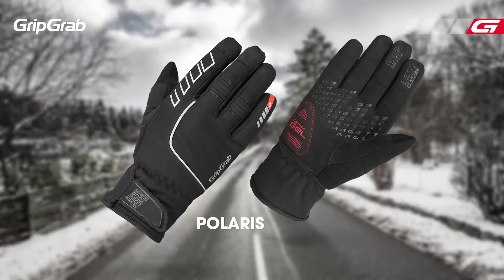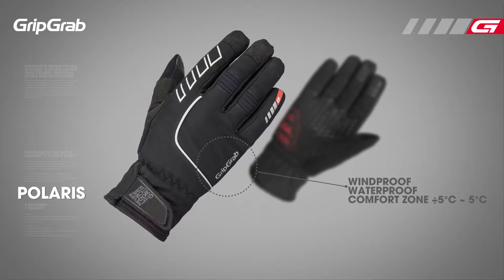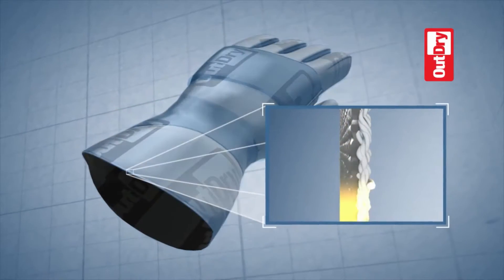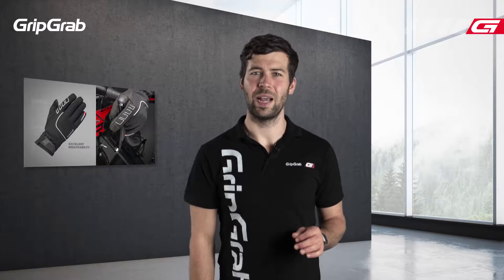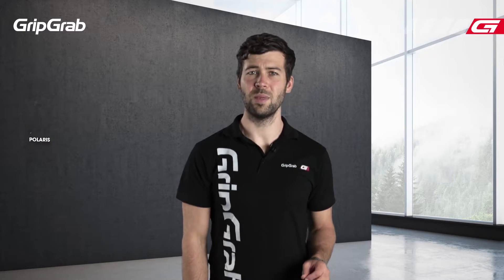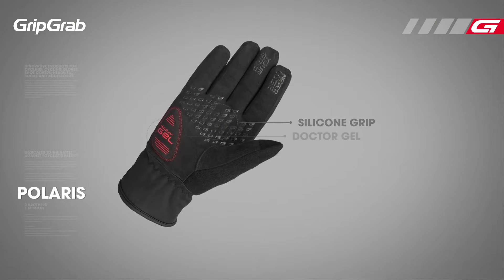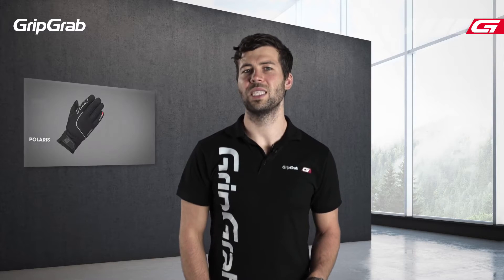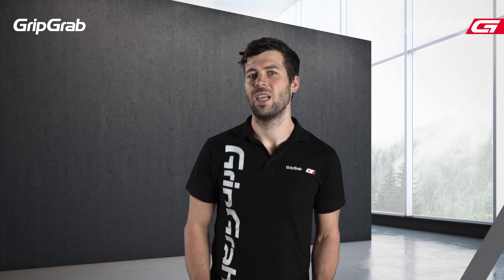GripGrab Polaris UK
GripGrab